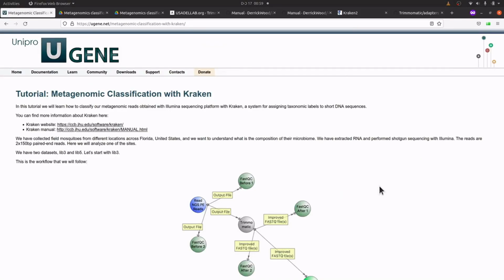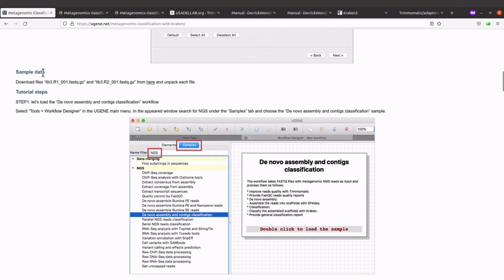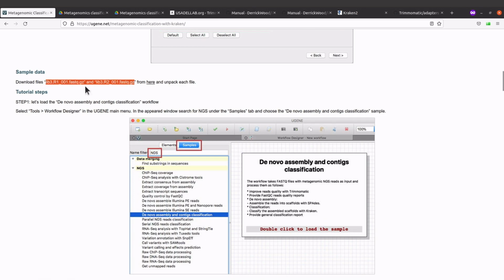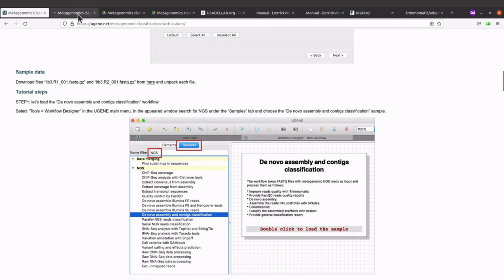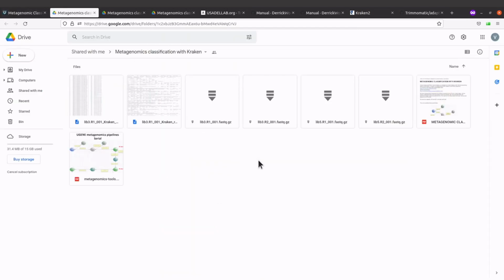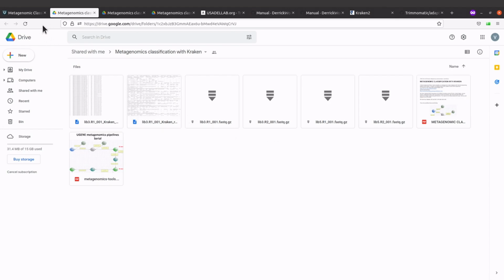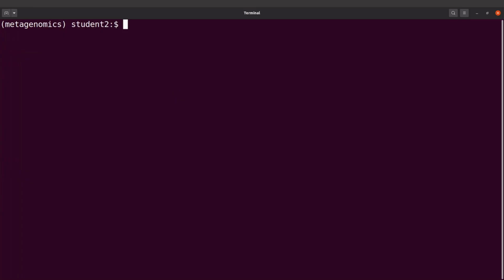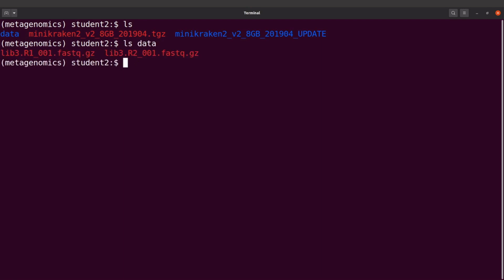Metagenome datasets for practice Episode 2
KRAKEN Tutorial

Metagenomics